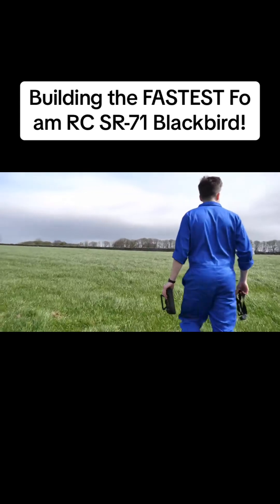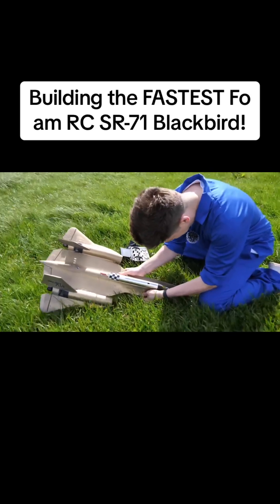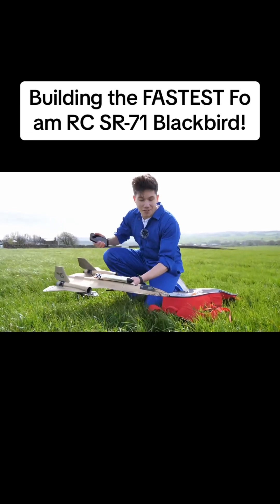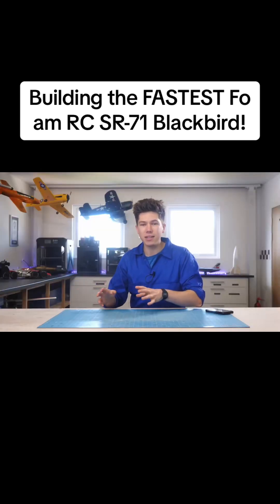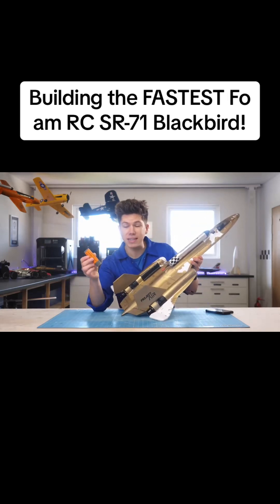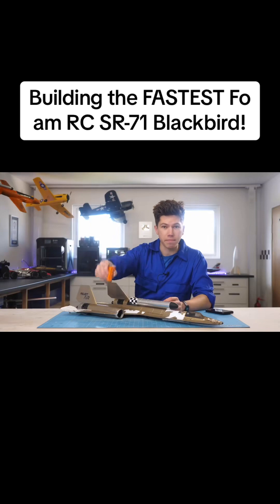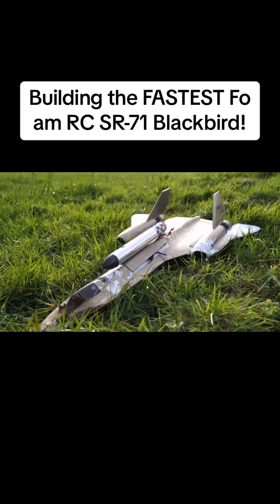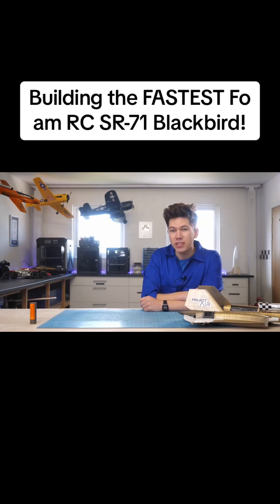SR-71 Blackbird RC Plane Build: Reaching Top Speed of 124mph!RCPlane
Crafting a rapid radio-controlled SR-71 Blackbird aircraft from scratch. Testing the model, discovering its maximum velocity using GPS, and showcasing the crash landing after the test. Despite challenges, achieving a top speed of 124mph before damage.